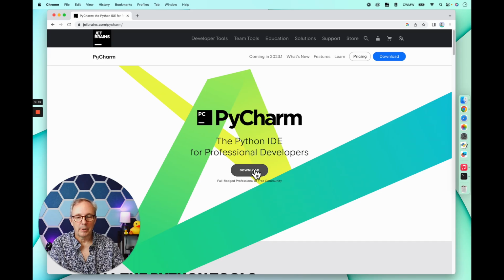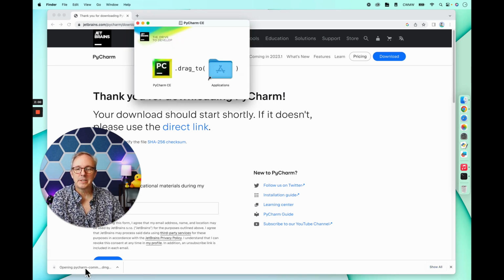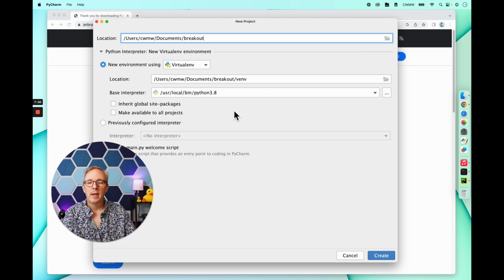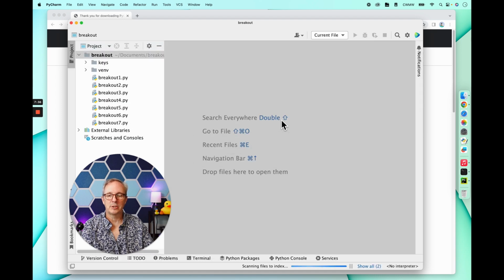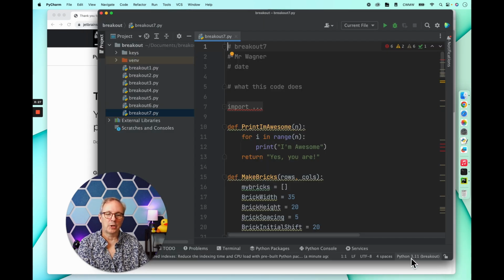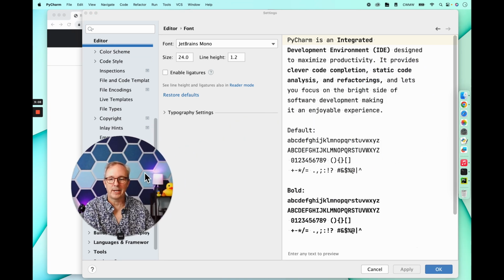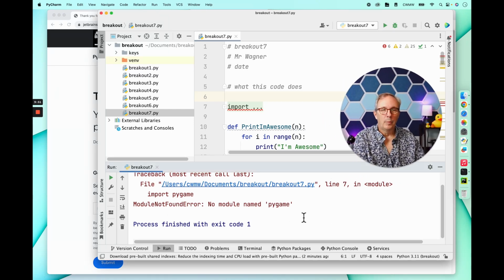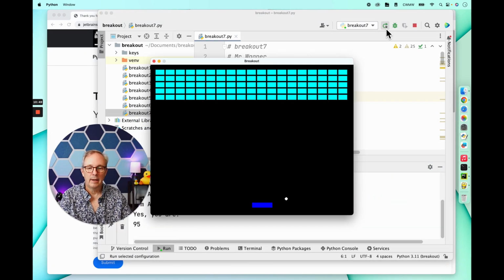Pycharm Install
We have to install Python and Pygame on your computer to code the games in this course.  In the following videos, you will find instructions for Mac and Windows PC.  If you cannot install software on your computer, you can code using the website replit.com instead.  You will need to use replit.com, if you do not have permission to install software on your computer or if you are running a Chromebook or a tablet with a keyboard.  You cannot easily code on a smartphone (sorry).  But you can watch these videos on a smartphone.

I am running version 3.10 but any 3.x version will work.  Do not use version 2.7 or 2.anything.

Please install Pygame.  Pygame is a library that is used to code games in Python.  You don't download Pygame directly... instead, you enter a terminal command to install Pygame.  You will install Pygame using the instructions found
The command to enter into the terminal is:
python3 -m pip install -U pygame --user

To test, enter this command:
python3 -m pygame.examples.aliens

Mac Terminal User Guide

Please install Pygame.  Pygame is a library that is used to code games in Python.  You don't download Pygame directly... instead, you enter a command prompt command to install Pygame.  You will install Pygame using the instructions found
The command to enter into the Command Prompt is:

If for some reason you get an error then try this command:
python3 -m pip install -U pygame --user --pre

python3 -m pygame.examples.aliens

Replit.com is a website that can be used to run Python/Pygame programs.  It is free.  You can use it if you cannot install Python/Pygame on to your computer.  It works on an iPad with a keyboard, Chromebooks and also a school computers where you cannot install your own software.
Go HERE:  Replit.com

There is a smaprtphone app for replit that you can use to edit and run files that are on replit.com.  Download and install it in the usual way you install software on your smartphone.  Here is some more information on the replit app:

Some folks have trouble installing pygame.  These instructions may help.

Pygame is a library that is needed to write these games in Python.  As such it needs to be installed and sometimes that can be troublesome with so many different configurations.

The best way to do this, by far, is to use the command:

or the command

The second command installs the previous best version of pygame (not the latest or greatest)

You have to run these commands in the terminal window (on a Mac) or in the cmd window (on a PC)

If you already have idle running, you need to shut that window BEFORE running the command.  This is because when Idle runs it loads the library.

If you get 'PermissionError: [WinError 5] Access is denied' when installing in Windows, before starting the command prompt right click and "Run as administrator".

If it still does not work as you run these commands, please send me any error messages you get in the terminal or command window so I can debug.

One final thing, if you are a more advanced computer user.  I like to use the Python IDE pycharm. (download is toward the bottom.  This IDE lets you set up a virtual environment and install pygame to that virtual environment (venv).  There is even a terminal window on a bottom tab that allows you to easily enter the pip command.